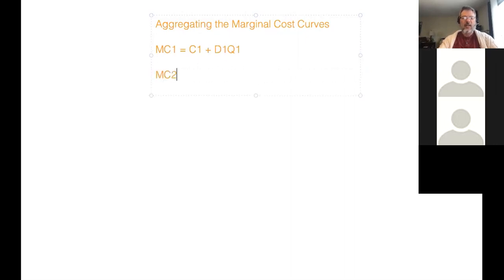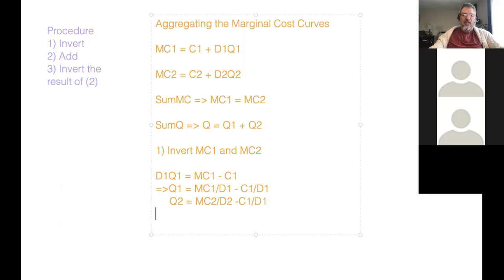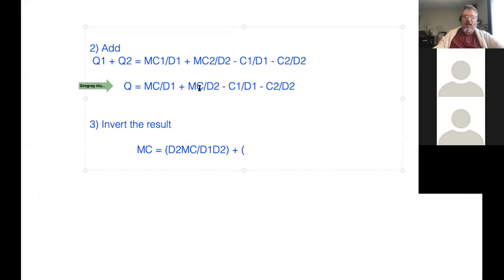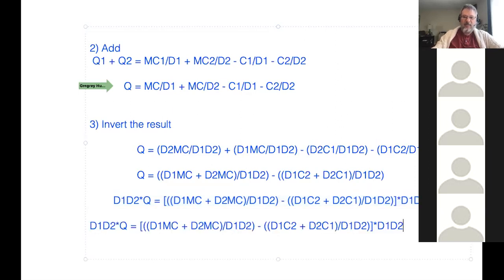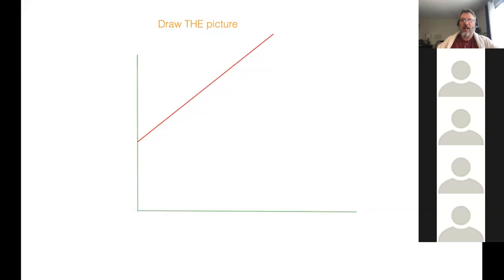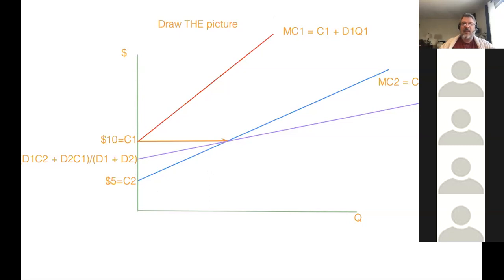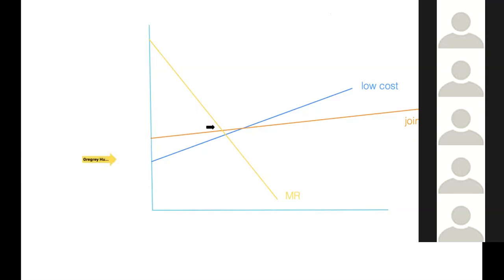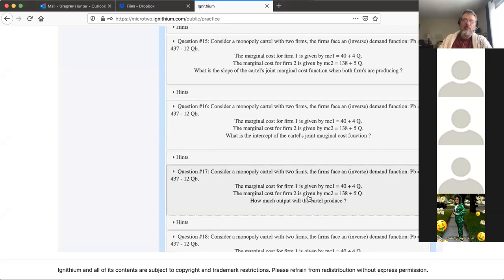JointMC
Joint Marginal Cost Problem on Ignithium.